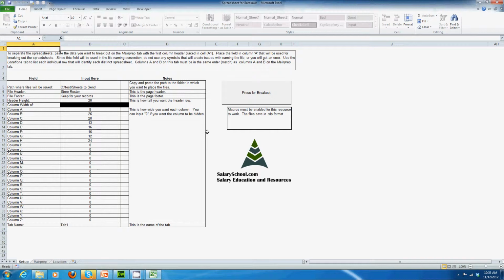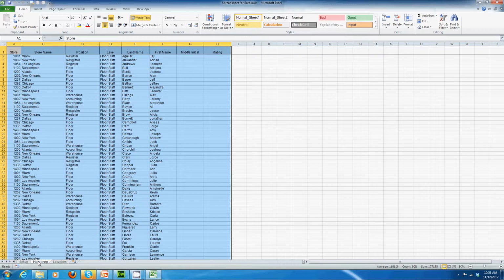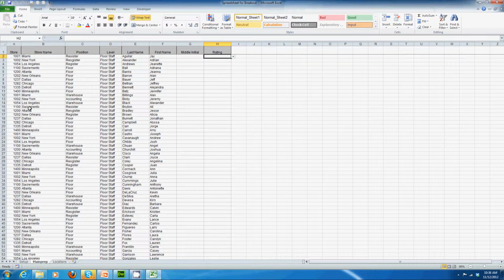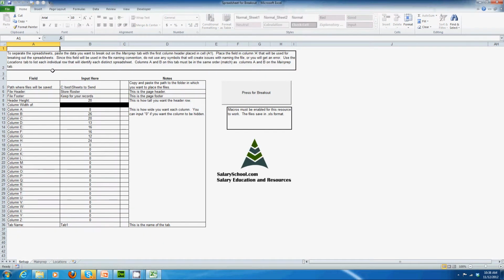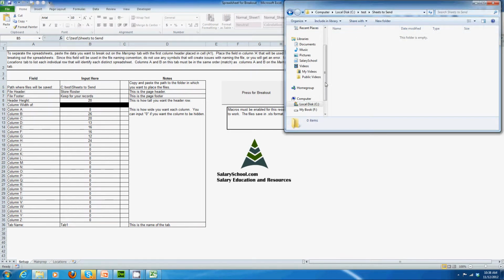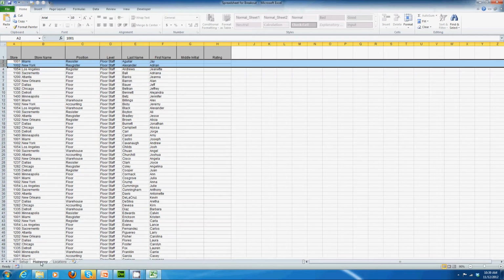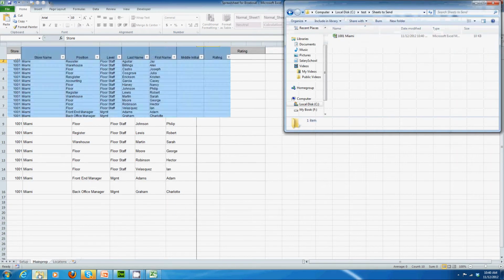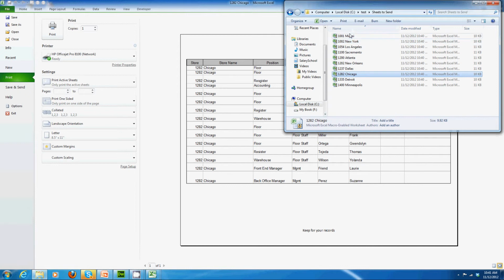Spreadsheet Breakout Tool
Take a common spreadsheet and break it out to multiple spreadsheets using consistent formatting.  This video shares how the tool works.

For more information about this resource, or about how I can help, you can

All questions are welcomed.